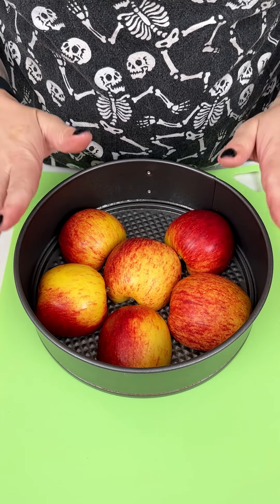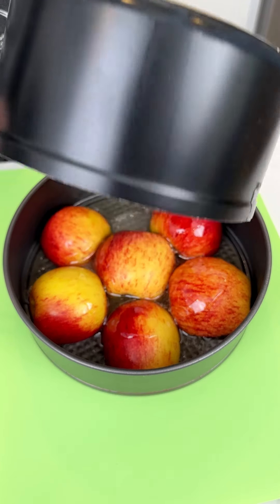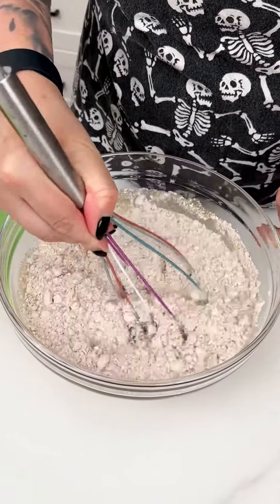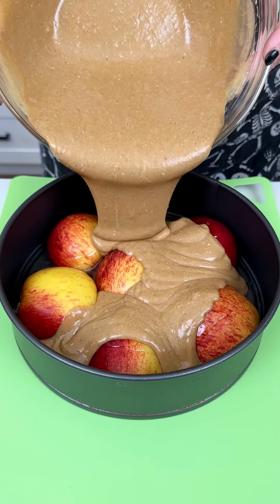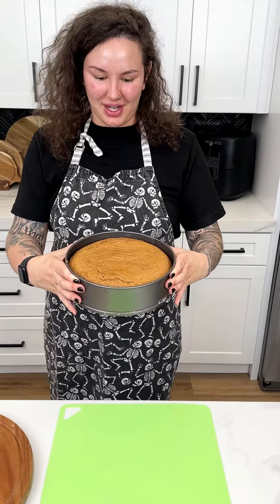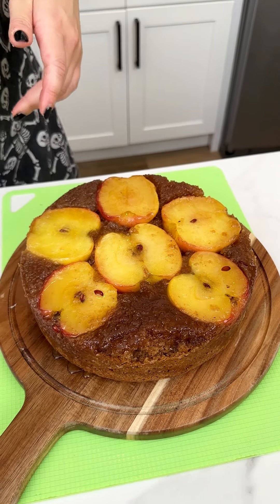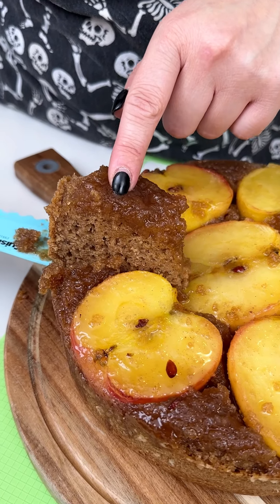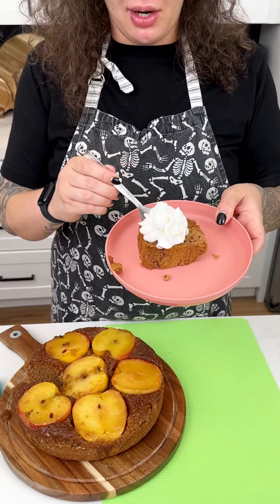Easy Fall Dessert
I make a sweet spiced apple cake